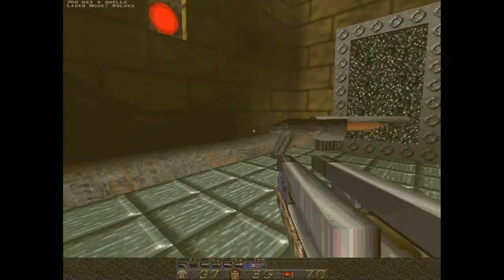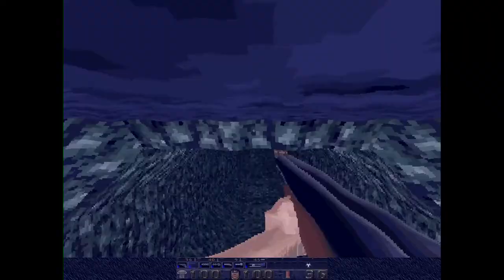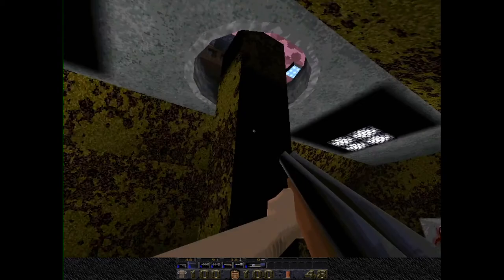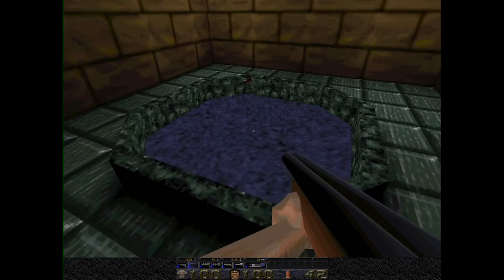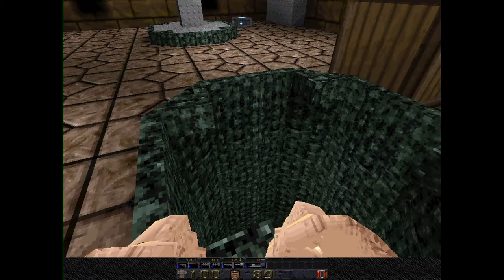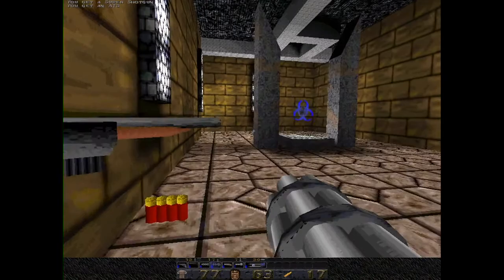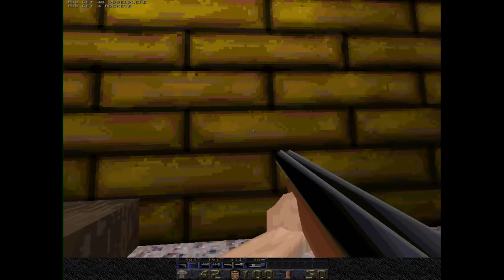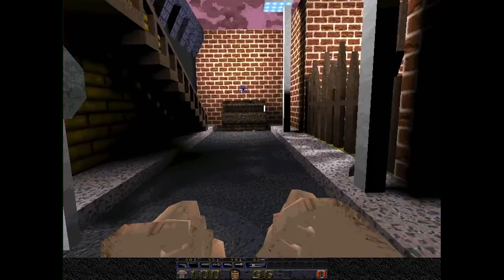Clean Your Dirty Shoes - Let's Play Quake: After The Fall Mod Nightmare Part 6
In part 6 of this let's play of Quake: After The Fall Mod, the level design begins to show its true colors and makes me reflect on what I like about it decades ago.

Quake is a first-person shooter by id Software. After The Fall (ATF) is a single-player mod for Quake released in 1997. I initially found out about this mod when it was featured on PlanetQuake's Mod of the Week back in the 90s. Not necessarily as a Quake pro, but the gameplay in this video is from "Clean Your Dirty Shoes" (atfe2m3) on the Nightmare difficulty, played using WinQuake.

atf.txt File Below (emails/whitespace removed, spelling retained)
9/12/97
Title : After the Fall - Final Release

MAKE SURE YOU READ THIS BEFORE MAILING US WITH BUGS AND STUFF!!!

Authors : The ATF Team.

David "HotFat" Biggs.
Head 3d modeler, skins, html, PR,
Almost all models and most skins.

Alexander "Shogun" Cohen.
QuakeC, textures, skins, graphics

Douglas Magee.
Head Level Designer.
e1m1,e1m2,e4m1,e4m2,e4m3,e4m5,e5m2,dm4

Marc "Gear" Roussel.
Level Designer.
e2m1,e2m1,e2m3,e5m1,dm2.

Llewellyn "Slannesh" Collins.
3d models and Levels.
Cyclops, some weapons.

Russel "Krusty" Hayward.
Level Designer and some skins.
e1m3.

Others that helped out
Brad King.
The Original Plot.

"Shiro".
laser model and RPG model.

Scott Fanetti.
Minion Skin.

Kevin "Fragmaster" Bowen.
Some sounds and got us the Web page..

Geoff Phillips
Wrote some wad tools especially for us.

Description : You are Storm Patterson. The World
has become overun by gang wars and crime.
The world it hit by a meteorite, resulting
in a lethal virid being release upon the earth.
You must find a cure to the virid and survive.

18 new levels.
112 new models.
100's of new sounds.
Over 400 new textures.
Max Size progs.dat
Virtually Everything Replaced!
It even has features Quake 2 doesn't!

Thanks to : The guys at id of course and all the
people on the net that gave us great support
over the last months of developement. And to
and Flood for maintaining Cool TC news
sites. A special thank you to the people
makeing quake utilities like WorldCraft,
Quark, Qme, Quest, Meddle, and many other
application we used for this TC.

* Play Information *
Single Player : Definately...
Cooperative : Sure...it's great fun!
Deathmatch : Yes
Difficulty Settings : Yes
New Sounds : Yes
New Graphics : Yes
Sound Track : No..loop wavsa are annoying
Demos Replaced : Yes
Source Included : Not yet...maybe later.

* Construction *

Base : New TC from scratch
Editor(s) used : Just about everything. 3d-studio, photoshop,
Deluxe Paint 2, GFX2, Paintbrish, QUARK
Paint Shop Pro, Neopaint, Quark, Meddle 1.6,
qME, Meddle 2.0, Dos Edit, Windows notepad,
Quest, Worldcraft, qART, Pak exploror, Qed,
Pakie, Netscape, Windows, Dos, Linux, Ultrix,
Cool-edit, Sound Forge, RVis, Lv21, PkZIP
Mergewad, qART, md2view, Pico, VI,
and a free set of 6 steak knives if you order
in the next 15 minutes. *JOKE*

Known Bugs & Notes : Maybe errors on some save/loading of a level.
Haven't been able to track it down.
If you find any others PLEASE report them.
All Levels are finishable without cheating..
Unlike other commercial TC's.
GL USERS: Make sure you clear out all your mesh
directories mefore running After the Fall.
That means id1/glquake as well!!! I don't things
may look VERY weird.

Brushes : Zillions
Construction Time : In the Making since November 1996.

Installation 1. make a directory under quake called "ATF"
2. Unzip the zip file to that directory.
3. Run quake with
quake -game atf -winmem 12
(or higher thatn 12 if you want)
4. Select Any mode of play you want.
the Start map has been replaced so you can go
from there, or go to the maps by name..they are

start
atfe1m1, atfe1m2, atfe1m3, atfdm1,
atfe2m1, atfe2m2, atfe2m3, atfdm2,
atfe4m1, atfe4m2, atfe4m3, atfe4m4,
atfe5m1, atfe5m2.

No extra impulses have been inluced so there is no need to bind keys
or anything annoying like that. Just use your normal quake config and
go kick some butt!

What we ran out of time on but were experimenting with..

Environment based footsteps..
ie different sounds depending on the floor surface your on.
Movies.
We had planned cutscene movies but simply did not have the time.
We had planned several and even wrote the scripts but we wanted this
out before quake 2 :)